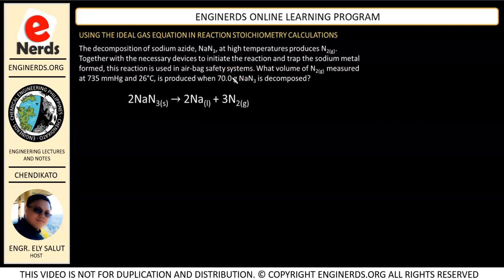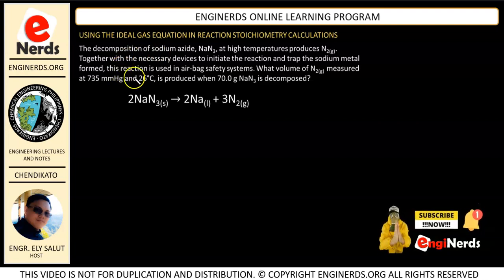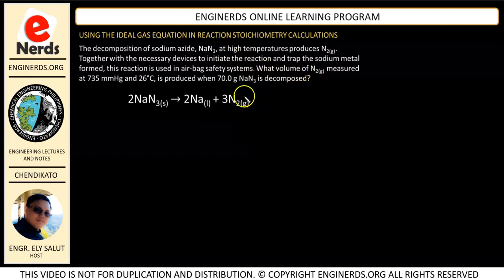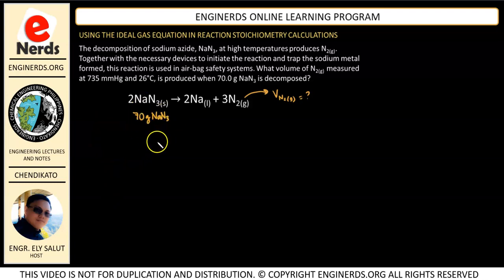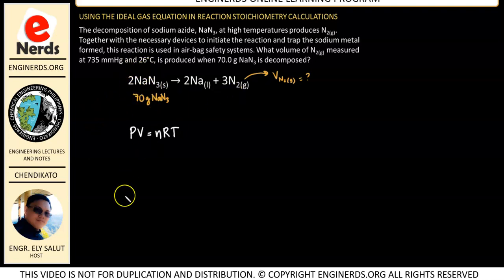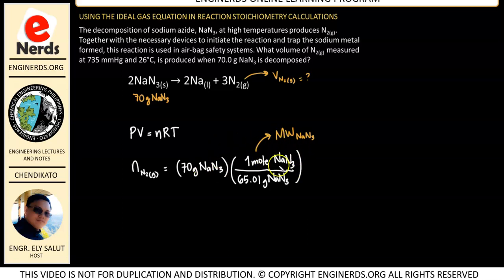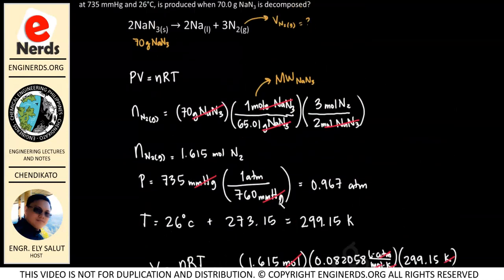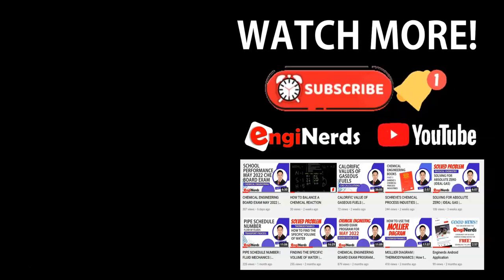IDEAL GAS IN REACTION STOICHIOMETRY CALCULATIONS | CHEMISTRY | ENGINERDS | TAGALOG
In continuation of our discussion about ideal gases, now we will use the the ideal gas equation (PV=nRT) in reaction stoichiometry calculations. This equation is very famous and really useful whenever working on ideal gases. You will be encountering this not just in chemistry but also in other subjects in engineering such as thermodynamics and physics. We will also solve a problem in order to apply what we will learn. Language is in mixed English and Filipino / Tagalog

Enginerds YouTube channel aims to provide FREE lecture videos, tutorials, solved problems and exercises, news, scientific and engineering articles and informative vlogs for engineering students. We are working hard to update our lessons from time to time. Our topics are ideal for Engineering students, STEM students and engineers who would like to have a free refresher courses. Some of the topics that we are covering in our channel are:
• Thermodynamics
• Transport processes and Momentum Transfer (heat transfer, fluid mechanics and hydraulics, diffusion, etc.)
• Separation Processes (distillation, evaporation, drying, liquid extraction, leaching, etc.) | also referred to as unit operations
• Engineering Topics (engineering economy, engineering mechanics, strength of materials, etc.)
• Engineering Mathematics (algebra, trigonometry, solid and analytic geometry, differential and integral calculus, differential equations and advanced engineering mathematics)
• Chemistry (General chemistry, organic chemistry, inorganic chemistry, physical chemistry, analytical chemistry, biochemistry, environmental chemistry)
• Physics
• Chemical engineering topics (chemical engineering principles and calculations, environmental engineering, equipment and plant design, reaction kinetics, chemical process industries, etc.)
• Career related topics (quality control, process engineering, health and safety, maintenance, etc.)
• Board exam solved problems and exercises

We also publish articles and vlogs that covers the following:
• Engineering, science and technology news
• Personality development
• Business vlogs
• Study tips and advice to students

Enginerds is working along with other channels such as (1) Chemical Engineering Philippines and (2) STEM Philippines.
We are also offering an ONLINE LEARNING PROGRAM for students who would like to enroll to our online courses. See details below: